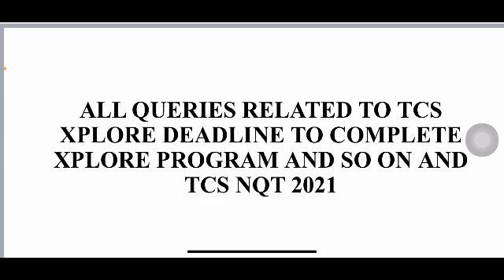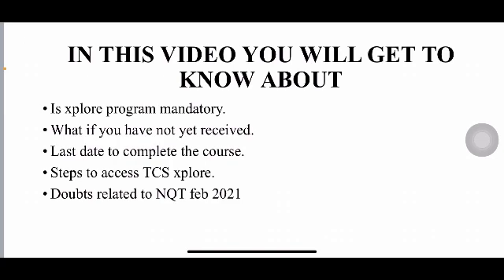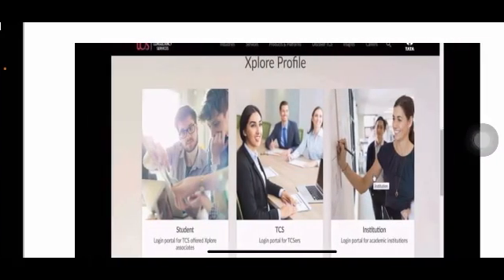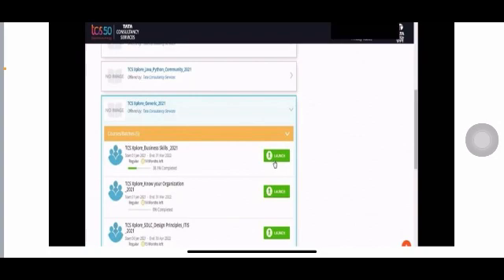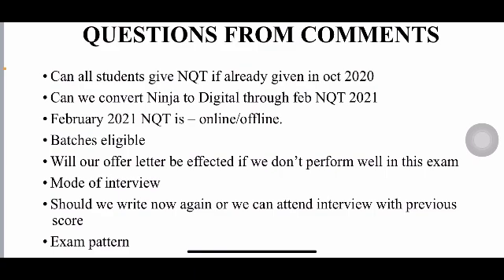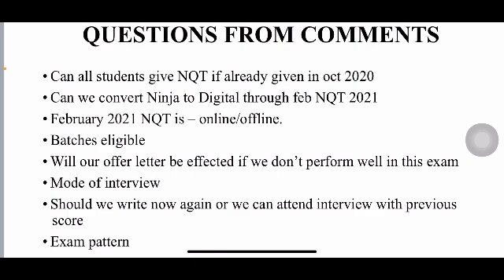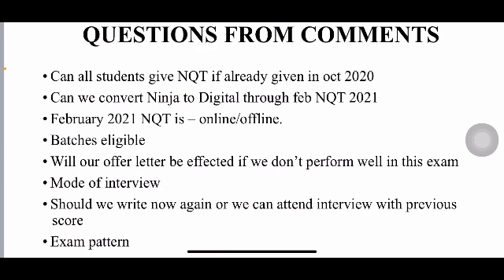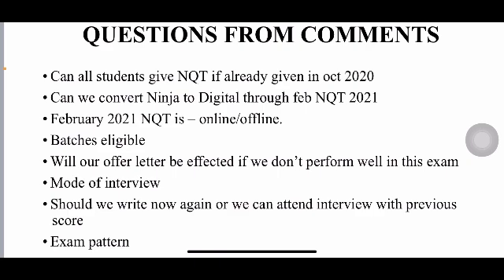STEPS TO ACCESS TCS XPLORE, ALL DOUBTS ABOUT TCS NQT 2021 FEB ARE CLEARED MUST WATCH!!!!!